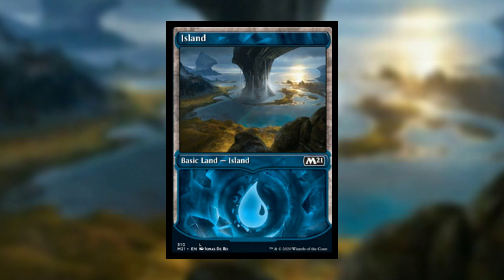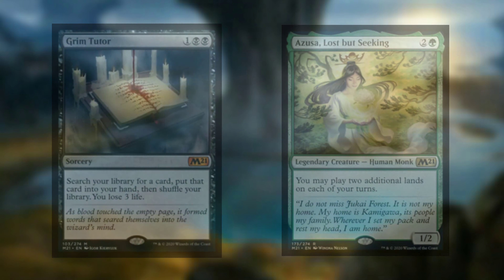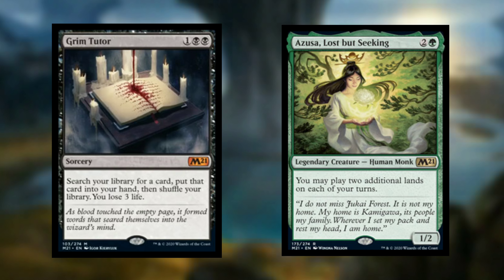Magic the Gathering News Report - Core 2021 Previews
Today, we talk about a few cards revealed from Core Set 2021 as well as surprises that we saw as well.

Also, if you're looking to collaborate with me or get in contact, you can do so with the following: